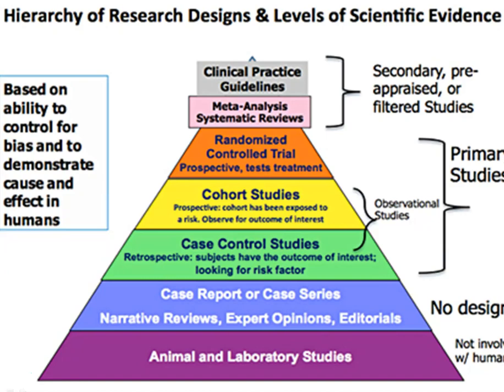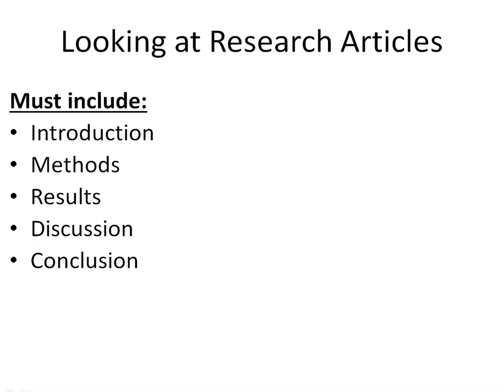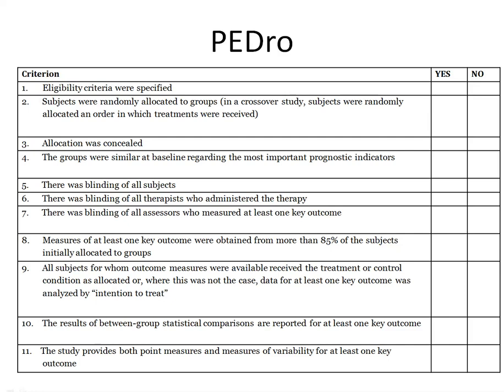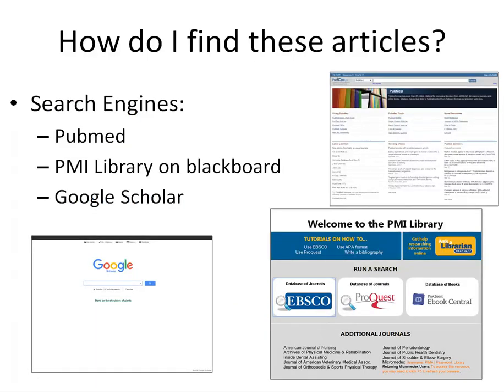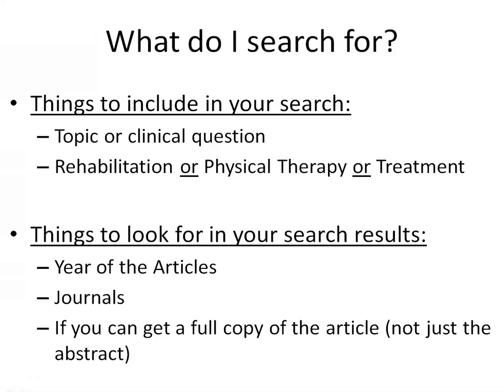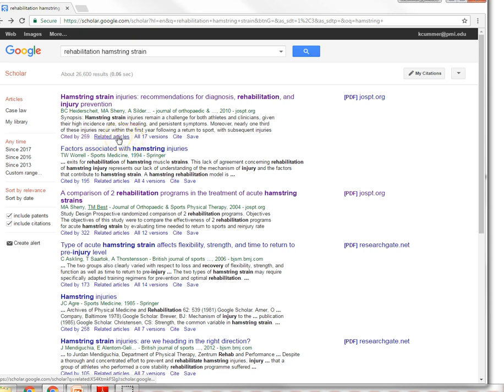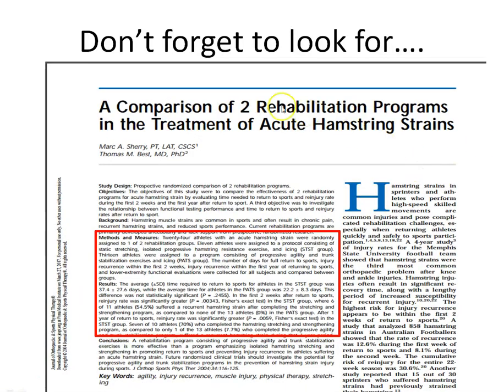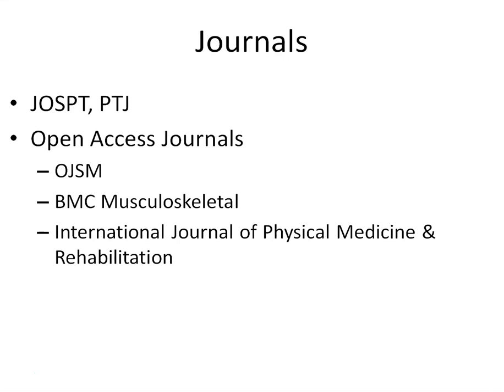How to find a research article